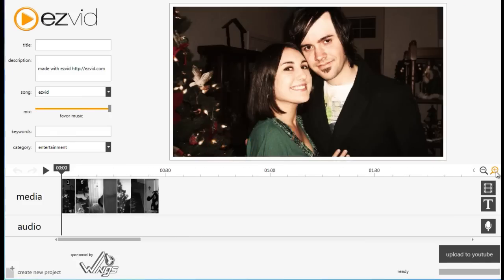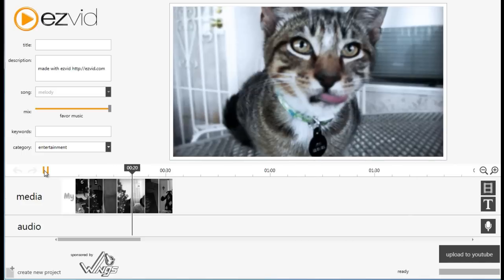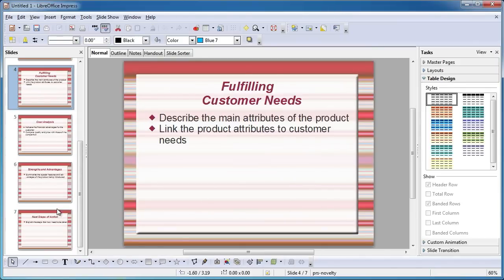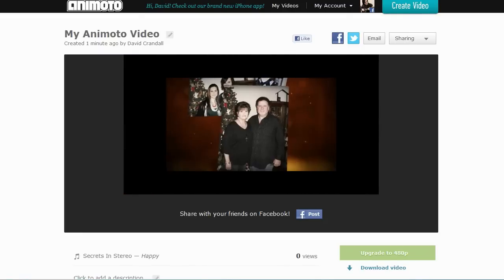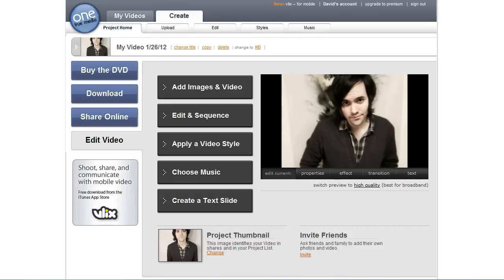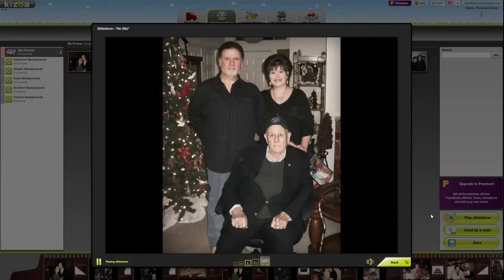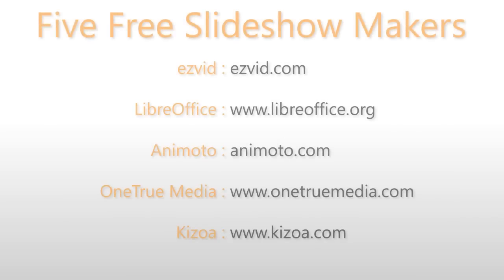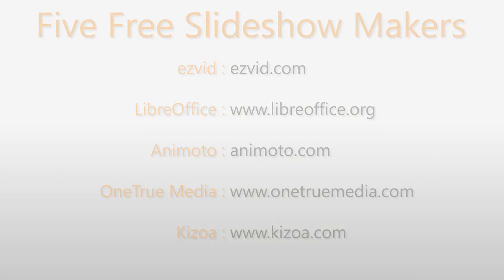Top Five Free Slideshow Makers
Looking for an easy way to create presentations or fun photo slide shows?  In this video, I review 5 slide show makers including ezvid, LibreOffice, Animoto, OneTrue Media, and Kizoa -- take a look!